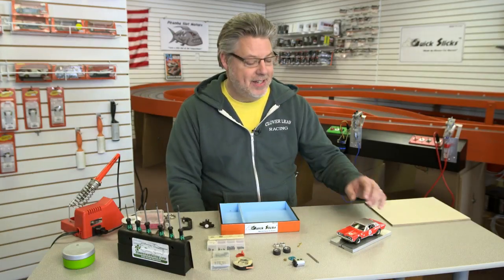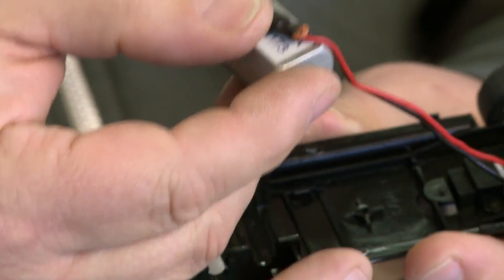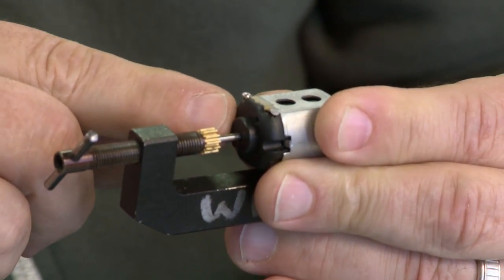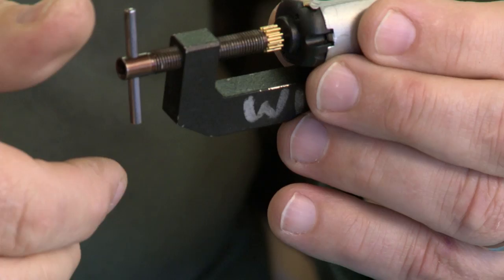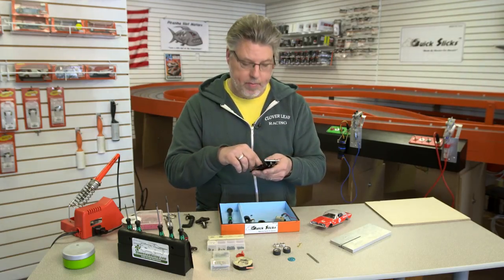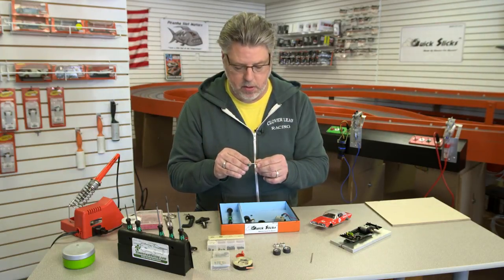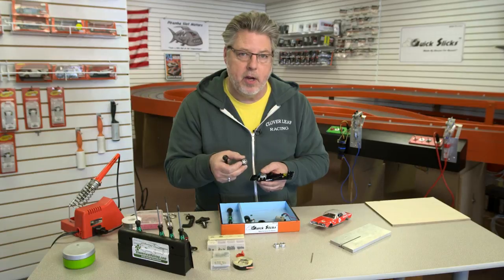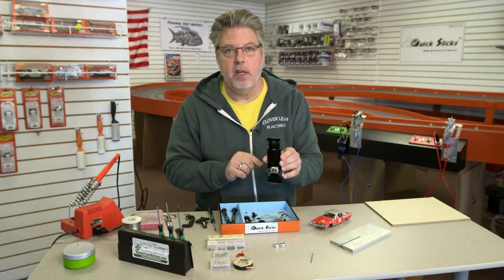Cloverleaf Racing Car Modify Part1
In part one of a two part series Cloverleaf Racing's Dave Wickham goes through the process of preparing a 1:32 scale slot car for racing on a wooden track surface.
Dave utilizes after market and custom parts to get the most out of a slot car to race on a non-magnetic track.
From new gearing, wheels and silicone tires to race bushings and a new high performance motor Dave walks you through step by step and alerts you to some of the things that you might run up against as well shares his tips to getting all of this to look good and fit under the hood.
All of the parts Dave uses to modify the car are available at our on-line store: